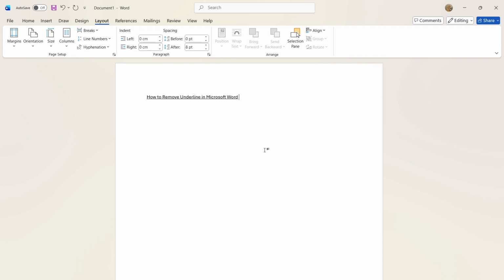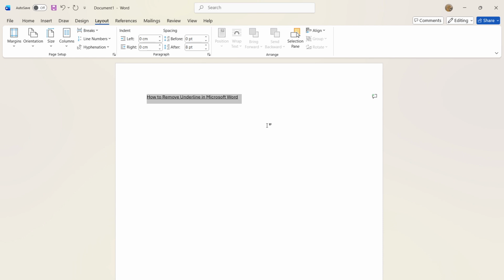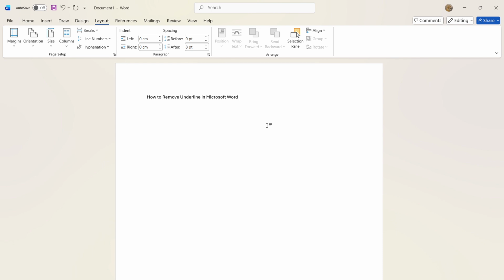How to Remove Underline in Microsoft Word - 2025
Remove Underline in Microsoft Word — 2025 ✏️
Want to clean up your Word document? Learn the fastest way to remove underlines from text on desktop or mobile.

Steps
• Open your Word document on desktop or mobile.
• Select the text with the underline.
• Go to Home → Font → Underline icon (U with a line) to toggle it off.
• (Optional) Press Ctrl + U (Windows) or Cmd + U (Mac) to remove underline quickly.
• Check for hyperlinks or styles that may reapply underlines and adjust accordingly.

Timestamps
0:00 (How to Remove Underline in Microsoft Word - 2025)
0:05 Open Word & select text
0:20 Go to Home → Font → Underline icon
0:35 (Optional) Use Ctrl + U / Cmd + U shortcut
0:50 Check for styles or hyperlinks
1:05 Wrap‑up

Helpful Tips: Use Home → Font → Underline, Shortcut Ctrl/Cmd + U, Check Styles

If you find this video on How to Remove Underline in Microsoft Word - 2025 helpful, please consider subscribing to the channel so we can continue to bring you amazing troubleshooting tips for your PC!